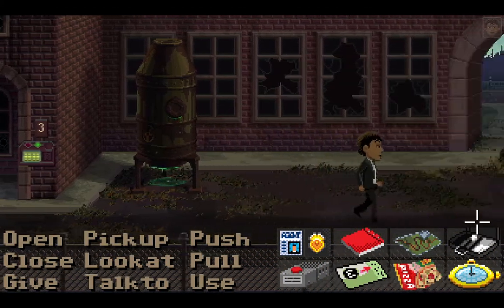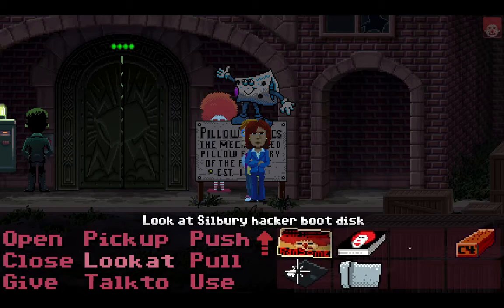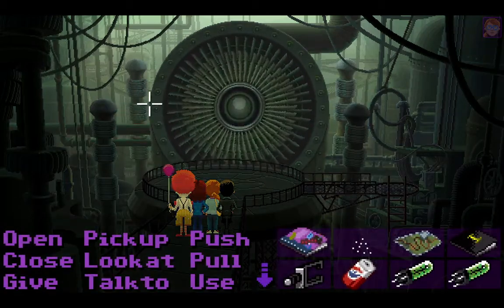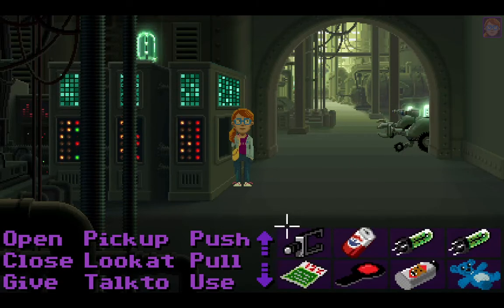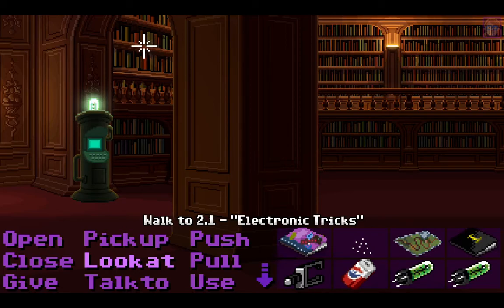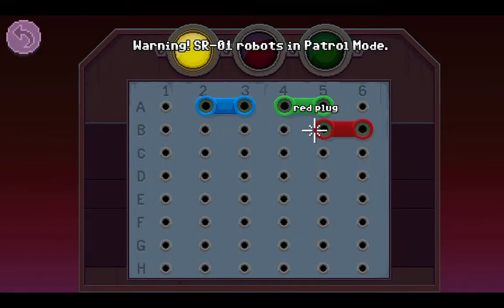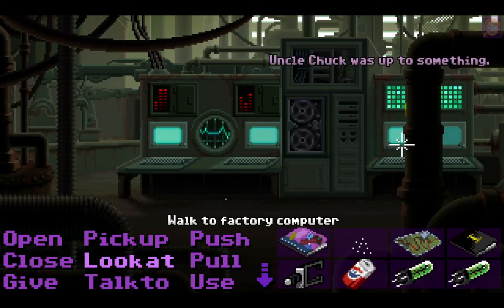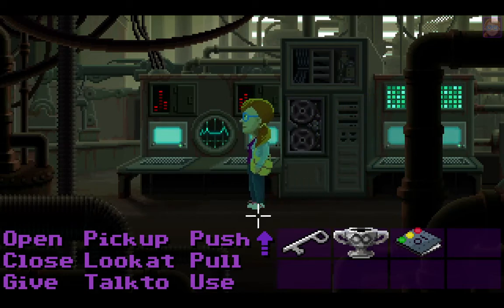Let's Play Thimbleweed Park Part 37: What the?!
Thimbleweed Park is a point and click adventure which came out in 2017 and was developed by Terrible Toybox.
It is a throwback to classic Point and Click adventure games like Maniac Mansion and Monkey Island, so adventure games by LucasArts.
The head of the project is non other than Ron Gilbert, who worked on a lot of famous adventure games by LucasArts (for example Maniac Mansion and the first two Monkey Island games).
I will play this game on the Hard Mode and it will be a blind Let's Play.

We finally get inside the pillow factory and...yes...the title is fitting.
You will see why.
So have fun with this part of Let's Play Thimbleweed Park.

I hope you enjoy the video and have a nice day :)